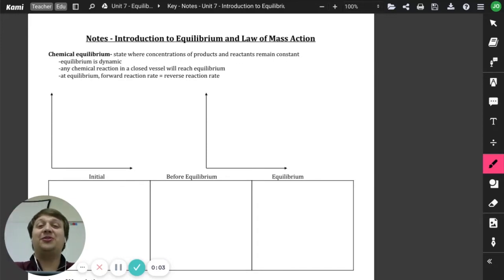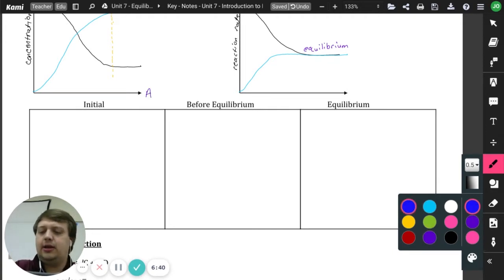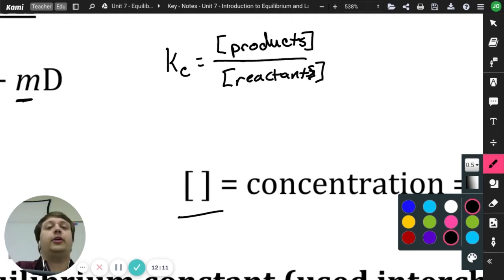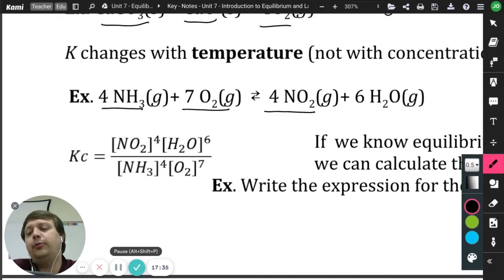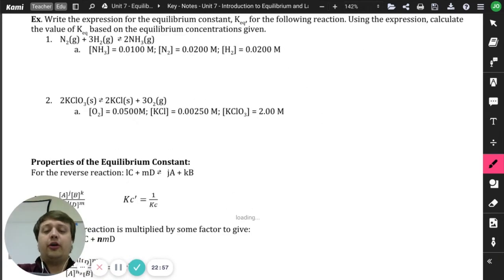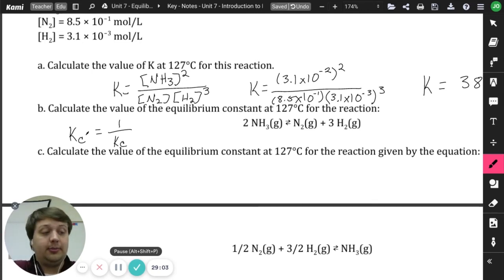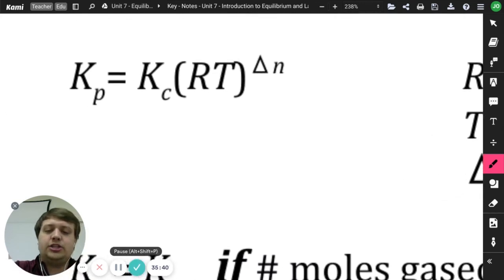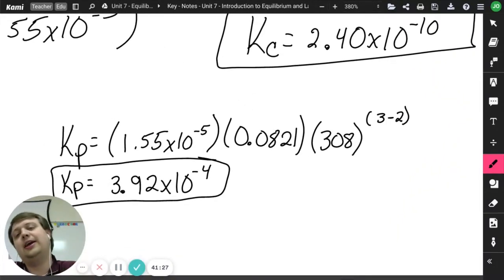AP Chemistry - Unit 7 - Introduction to Equilibrium and Law of Mass Action